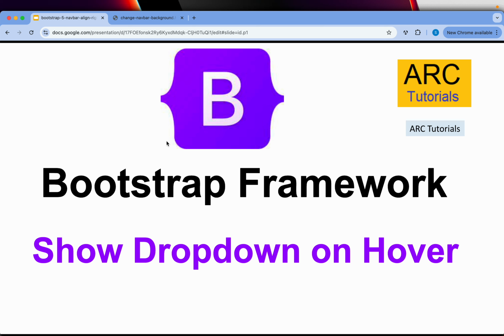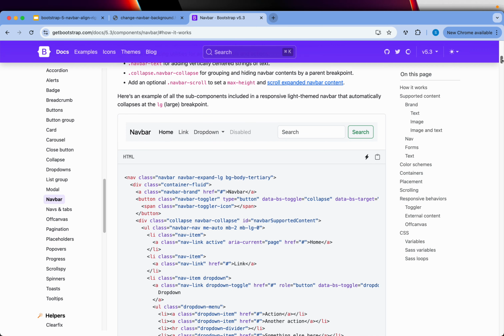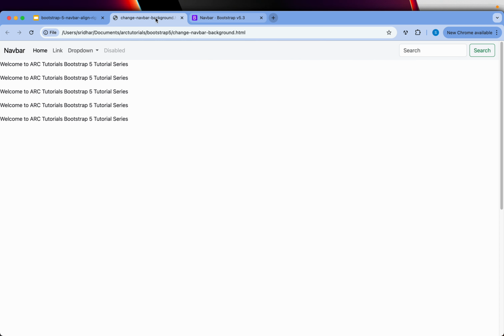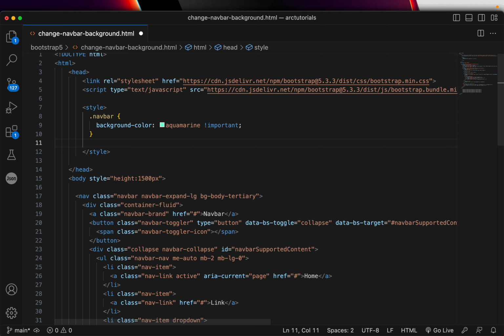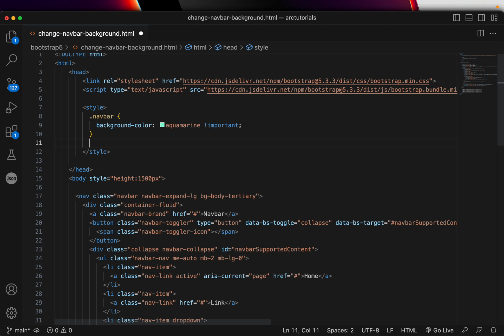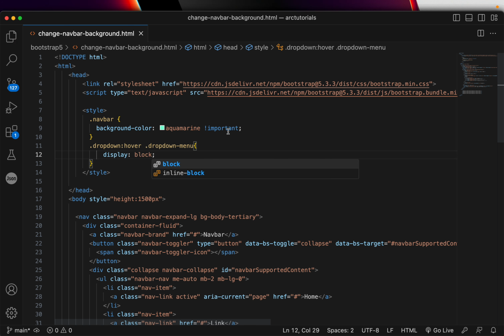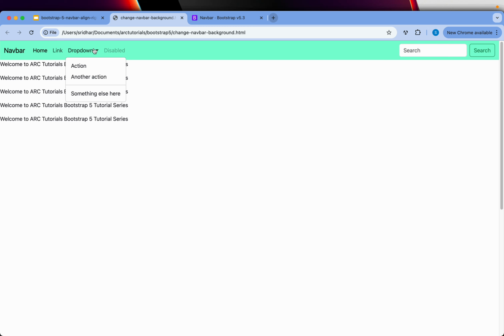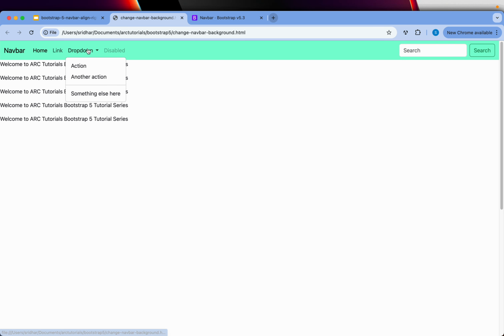Bootstrap Tutorial For Beginners #42 - Display Navbar Dropdown on Hover | Bootstrap 5 Full Course